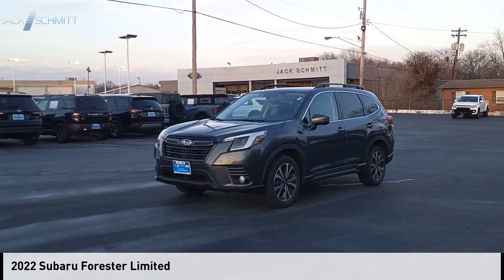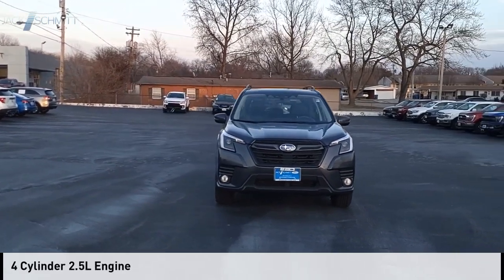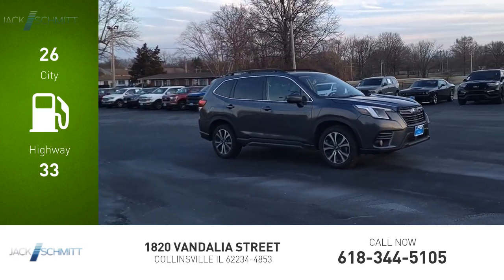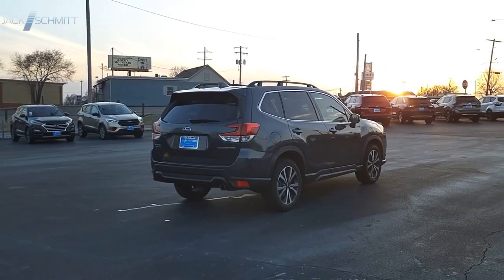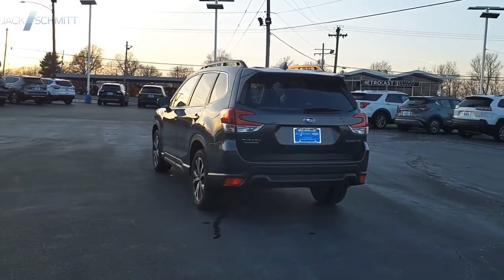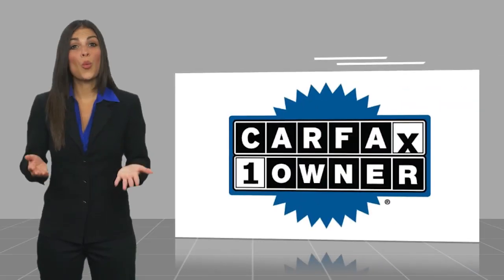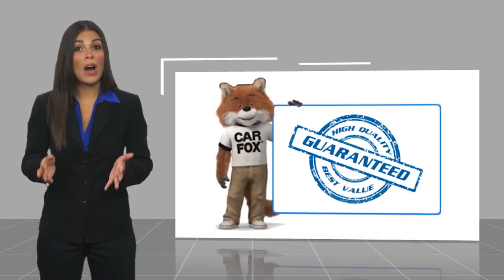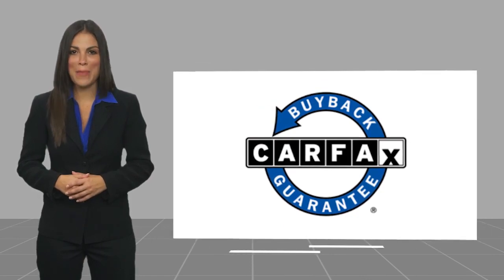2022 Subaru Forester SP2140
2022 Subaru Forester Limited